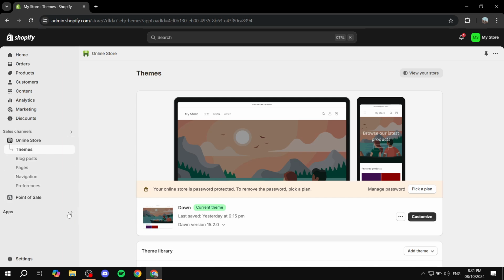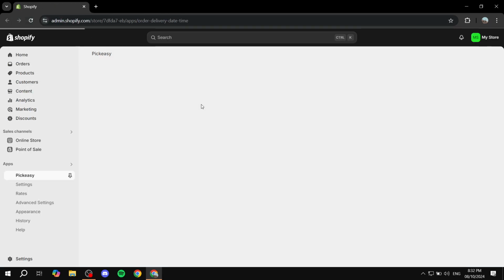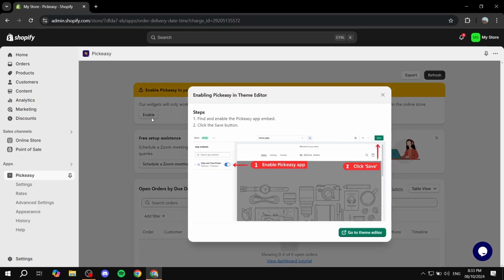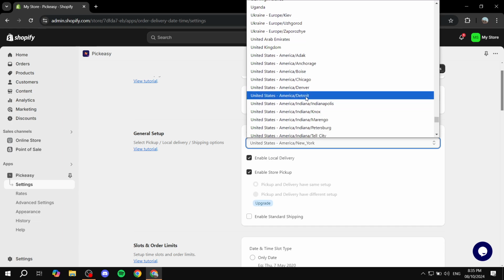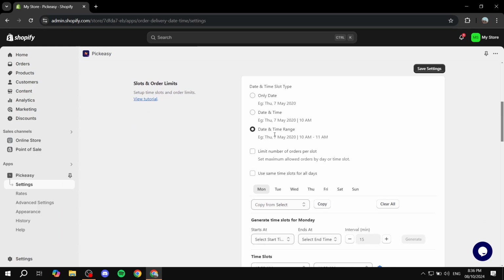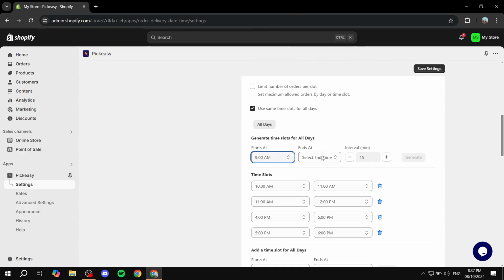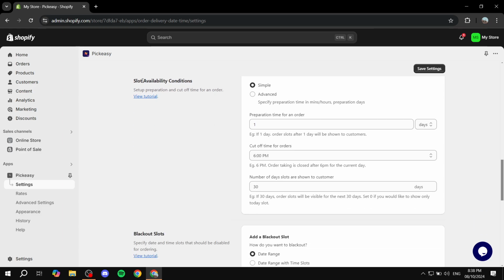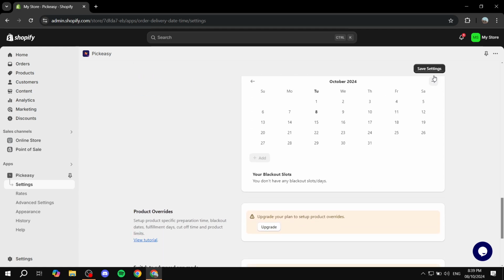How to Setup Shopify Delivery Date Picker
If you are looking for a video about How to Setup Shopify Delivery Date Picker, here it is!